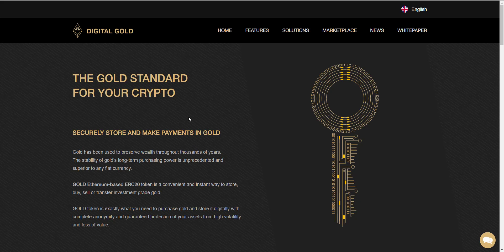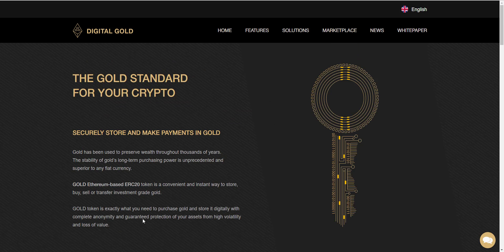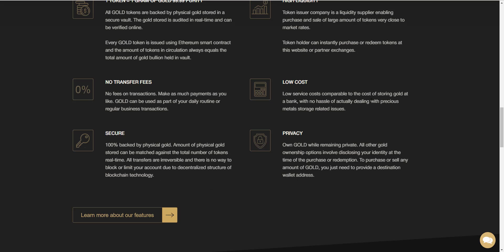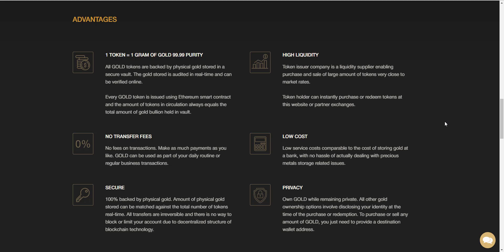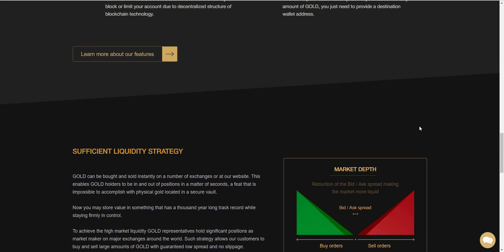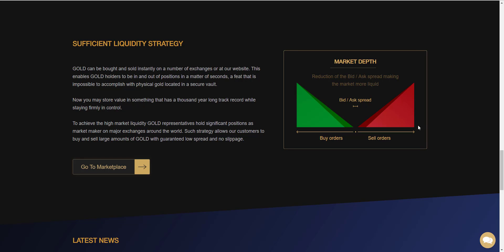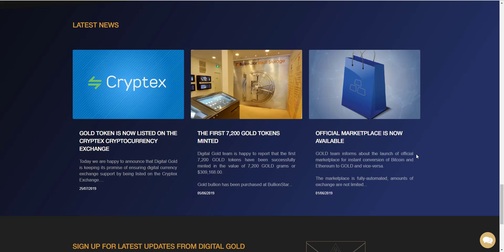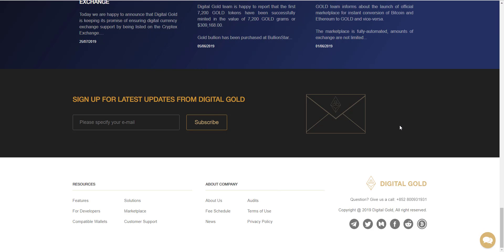Review GOLD Stablecoin